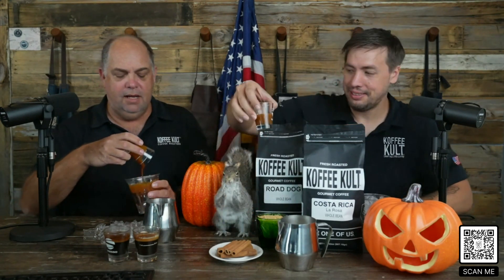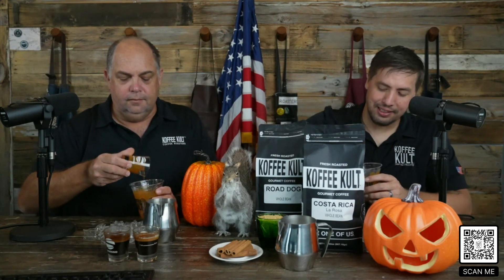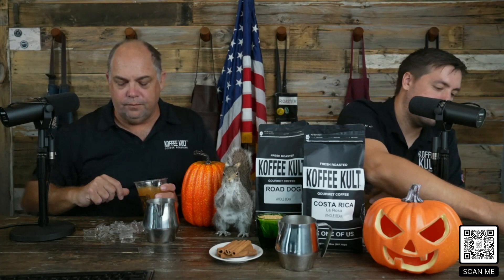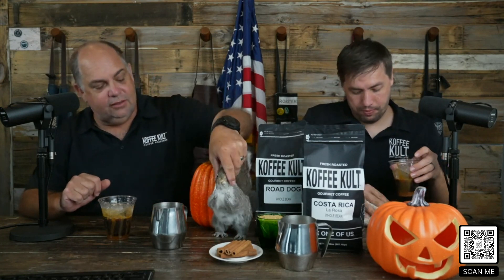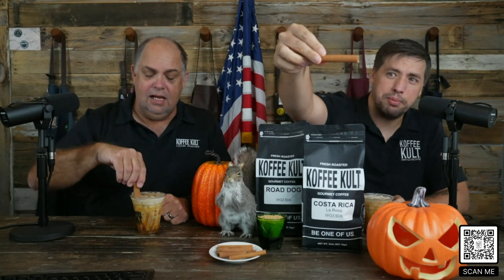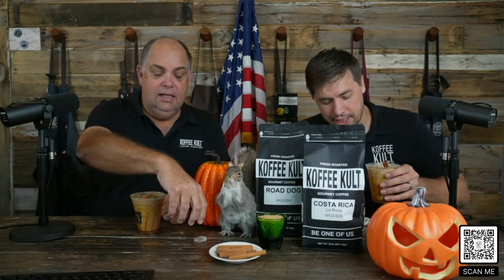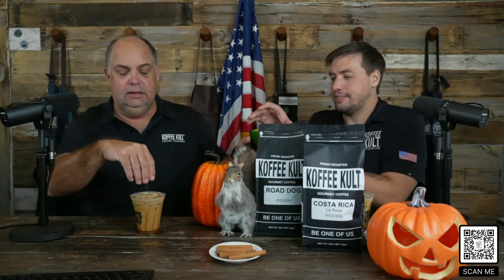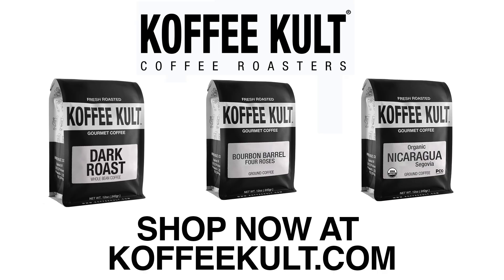Making A Pumpkin Latte | Koffee Kult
On Episode 12 of the Koffee Kult Podcast, we had a great time making our version of a pumpkin latte!